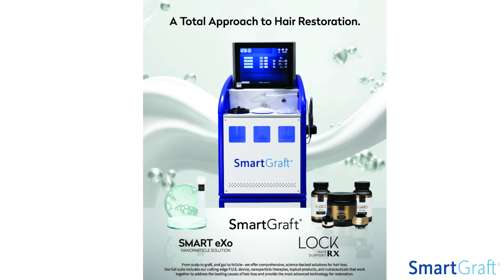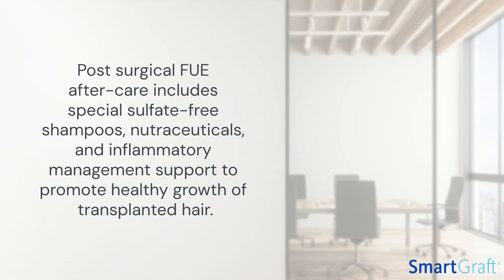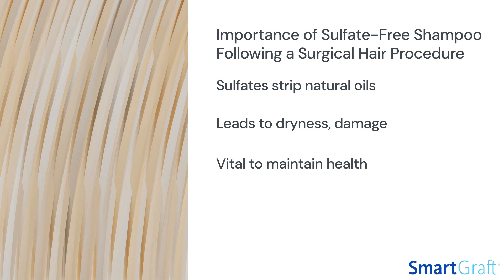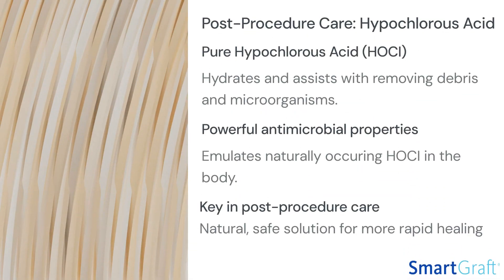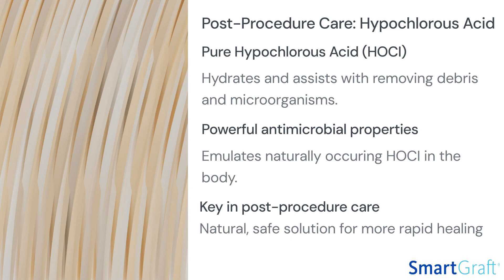Hair Restoration_ Beyond Procedure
Following a surgical hair restoration procedure, an essential part of aftercare involves the use of special sulfate-free shampoos and products that help the body to manage the inflammatory response during the healing process. These products are designed to be gentle on the scalp, minimizing irritation and promoting healthy growth of the newly transplanted hair.  SmartGraft by Vision Medical is proud to partner with LOCKrx Hair Support. Supporting our physicians and the patients they treat through this partnership is part of our global hair regeneration support efforts. to learn more.